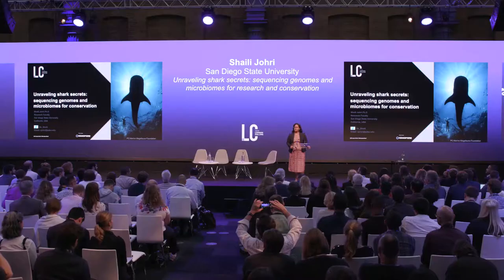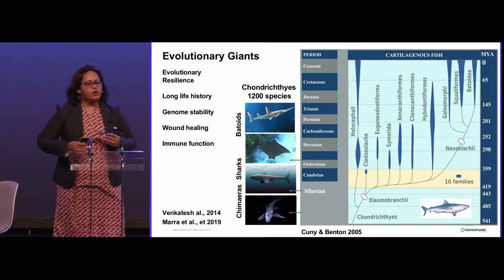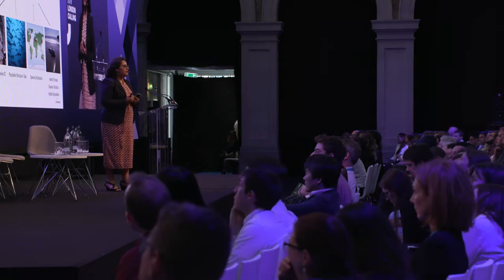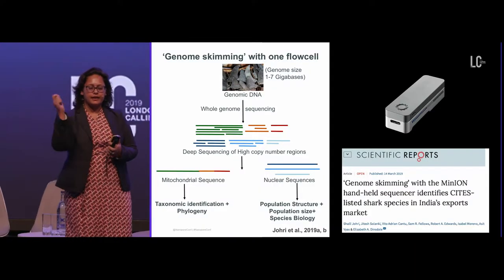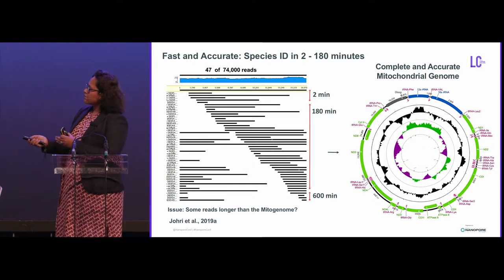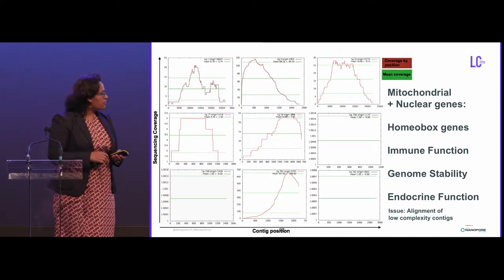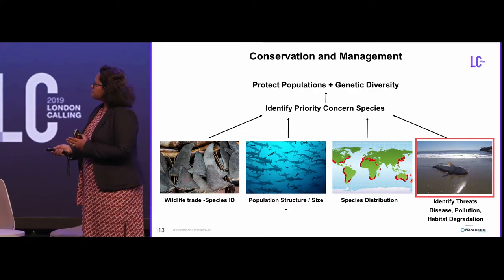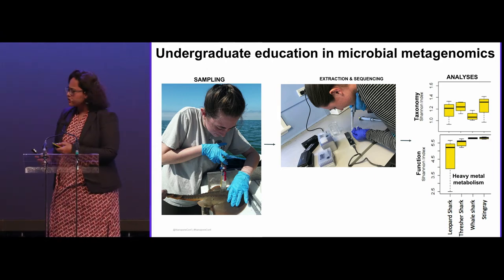Unraveling shark secrets | Shaili Johri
Unraveling shark secrets: sequencing genomes and microbiomes for research and conservation | London Calling 2019

Shaili opened her talk by boldly asking: why save sharks and rays? We are typically fearful of them (cue an image of Jaws!). Yet according to Shaili, sharks can be "adorable" and "they are gentle giants... generally".

Jokes aside, Shaili stated that sharks are crucial for the functioning of healthy oceanic ecosystems; they keep mesopredators in check, which is important for maintaining the oceanic food chain at a healthy equilibrium. They are also major contributors to the economy. Sharks have "been around for a really long time, so they are very evolutionarily resilient"; in fact, "everything about sharks is really long!" For example, they have a long life history, a long development time... and therefore require extraordinary genome stability to protect them from a potentially large accumulation of mutations over a long lifetime.

Despite their importance, up to 50% of shark species are threatened by extinction, due to the international demand for shark fins and other shark parts or derivatives. We are "fishing them out", with ~300 million sharks killed by humans per year. To put this into perspective, there have only been 20 shark attacks on humans in last decade - they should be far more scared of us than we are of them.

Conservation of endangered populations and an understanding of their evolutionary adaptations are both difficult when genomic information is lacking for over 50% of shark species. Globally, the areas where sharks are most endangered also correlates with the areas of highest data deficiency; i.e. we don't know enough about the sharks in these locations. Shaili suggested that this makes it easier to fish for them and exploit them.

The goal of Shaili and her team has been to reduce the data deficiency of shark populations by performing on-site genomic investigations in shark biodiversity hotspots. We need to figure out the population sizes of the species present, including the presence of interbreeding subpopulations; we need to determine the distribution of species and what is threatening them. A lot of species identification is typically based on Cytochrome oxidase I gene amplicon sequencing, which doesn't differentiate between species, or sometimes the gene simply does not amplify. This information therefore does not help advise us in determining the best strategy for species conservation and management. Shaili and her team wanted to come up with a method that could be used by anyone, anywhere to help inform best practices for shark species conservation and management.

Shaili took her research to India - the second largest global shark supplier. Shark meat is often seen in fish markets in India, typically from a range of species; as the shark fins are often separated from the body, the species can't be identified, and so whether the meat is being sold legally cannot be determined. In her research, samples were obtained from shark fin specimens; genomic DNA was then extracted and sequenced using the Oxford Nanopore MinION platform. Shaili applied a "genome skimming" shallow whole-genome sequencing approach using a single MinION flow cell per sample. High copy number mitochondrial sequences were taken and used for taxonomic identification and phylogenetic analysis, and high copy number nuclear sequences were used to study population size and structure. With in-field genome skimming, Shaili has achieved 99.8% sequence accuracy, coverage of a sixth of the shark genome, sequence lengths of up to 100 kbp, and very high GC percentage coverage. One problem that she faced was that contigs aligning to the mitogenome appeared to be longer than the mitochondrial genome. She discussed that these reads were probably coming from a replicating mitochondria whose DNA hadn't been cut yet in the cell, "so that was an easy fix".

With nanopore sequencing, fast and accurate species identification was performed, most confidently within 3 hours, but they "could start determining species ID within 2 minutes". She compared this timeline to Sanger sequencing which would typically take about 24 hours to achieve a similar result. By integrating sequence data acquired in the field with local databases through the Geneious software, which has a "super easy GUI interface" that does not require any bioinformatics, Shaili's data has also contributed to an increased capacity for wildlife... (click here to read